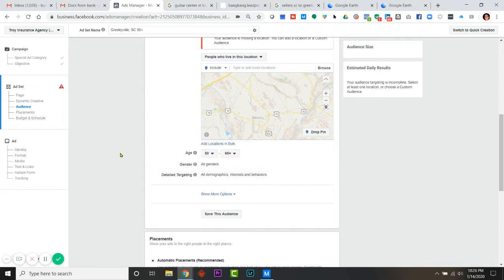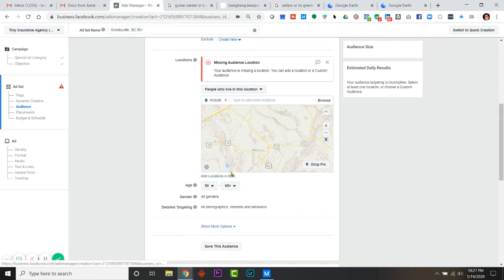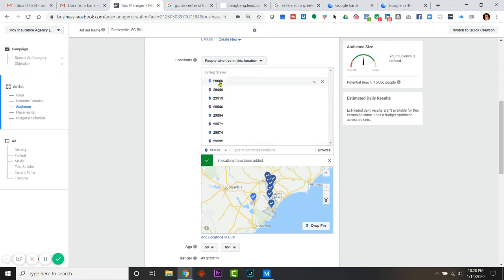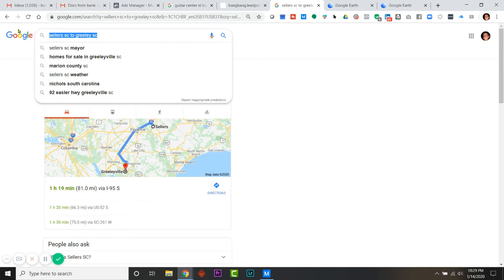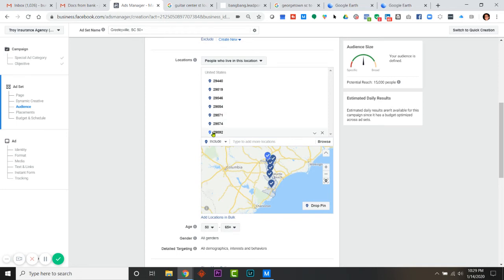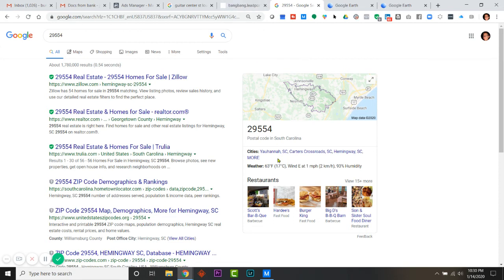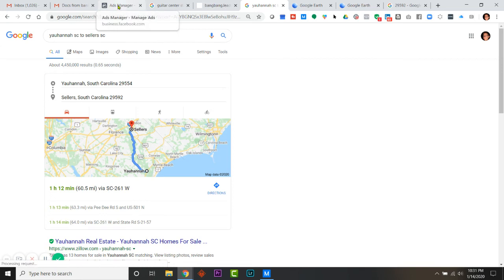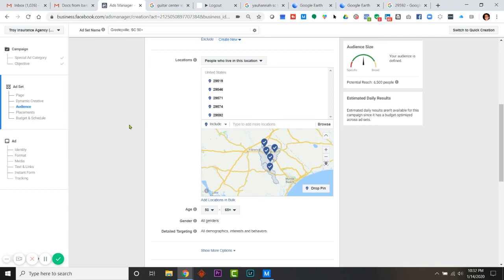📫Uploading Locations In Bulk🗺...Zip Codes vs Radius ...FB Ad Manager